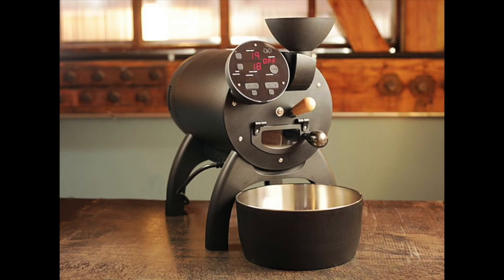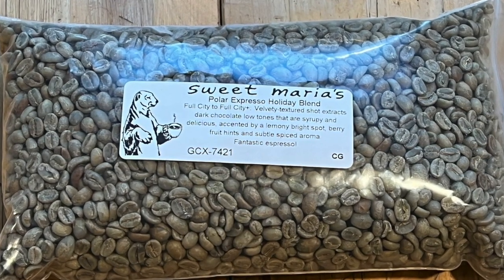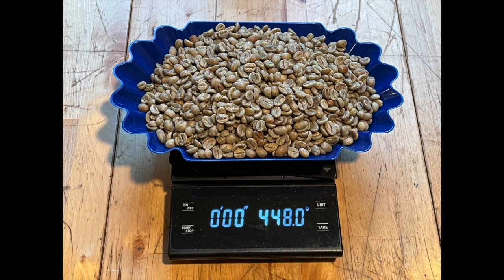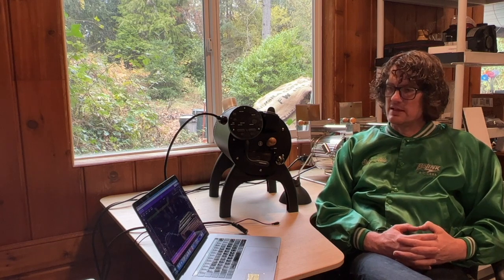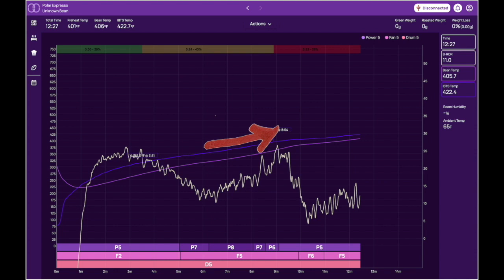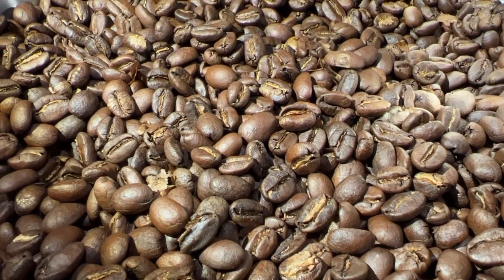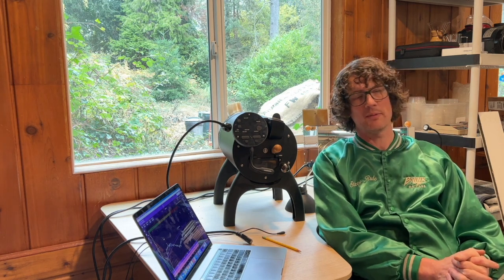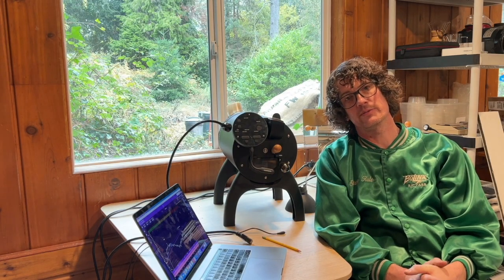Roasting Polar Expresso Blend With A Bullet R1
Dan roasted our Polar Expresso blend in his Aillio Bullet and walks you through his roast profile, shares his tasting notes for espresso and goes into how it will probably work really well as brewed coffee too.

Our Roast World profile. You have to be logged in to view it.